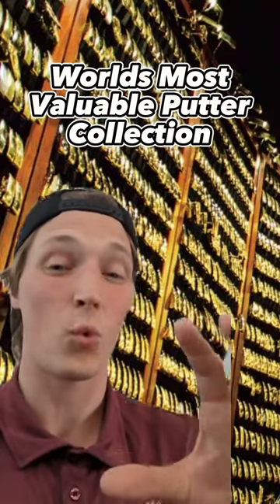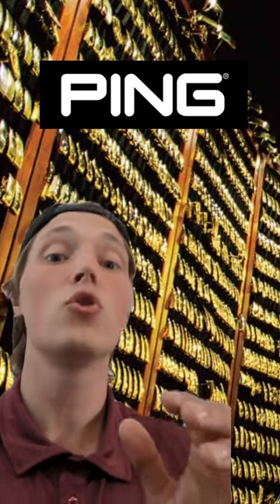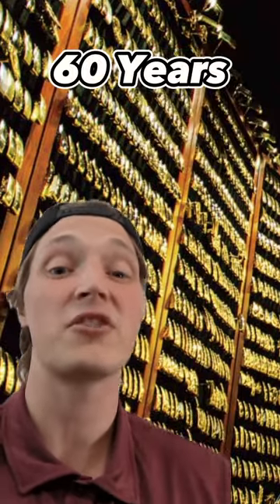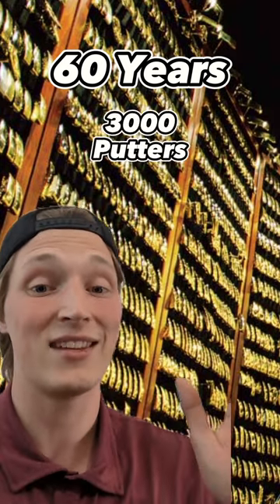The PING Gold Putter Vault